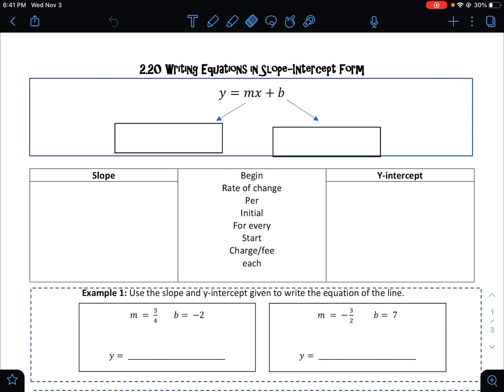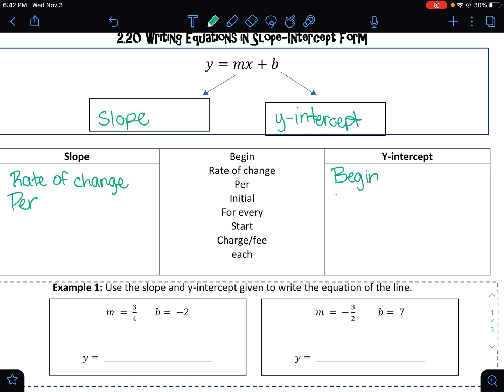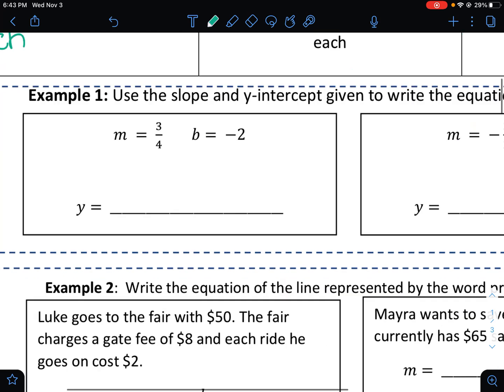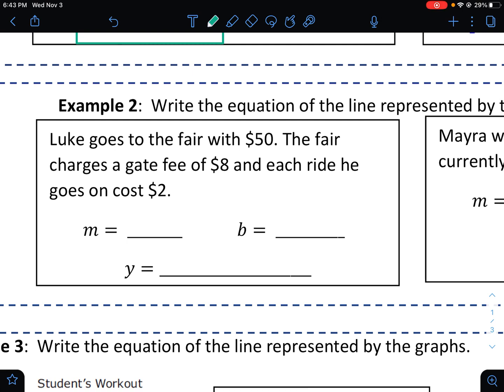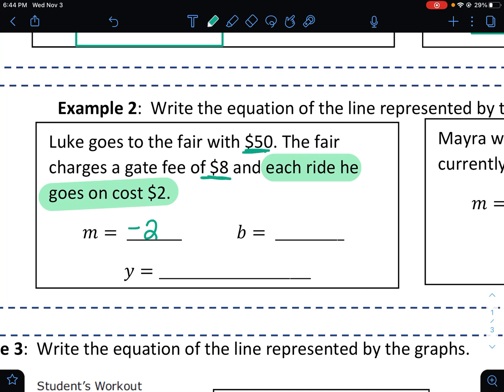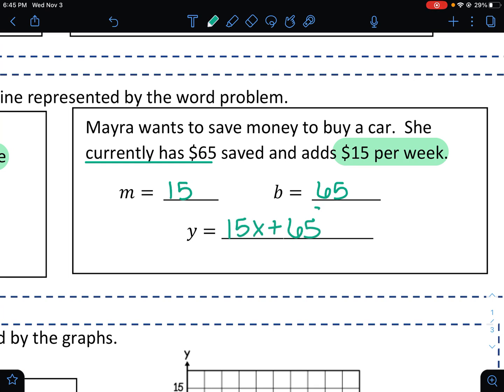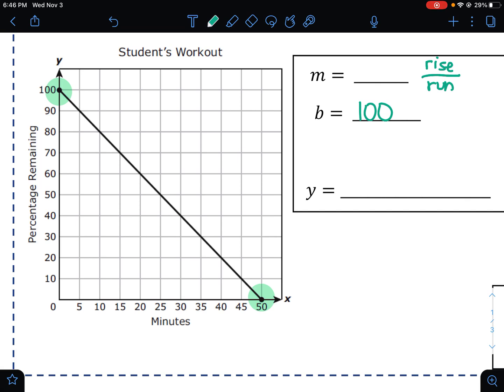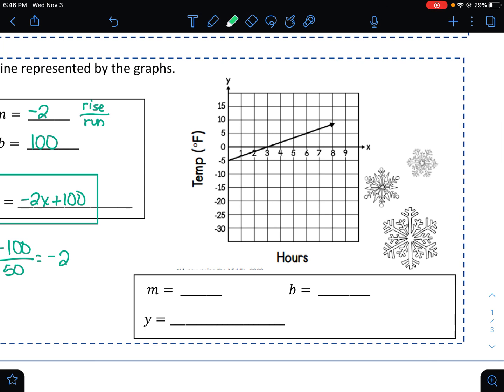2.20 Writing Equations in Slope-Intercept Form - RSS Algebra I